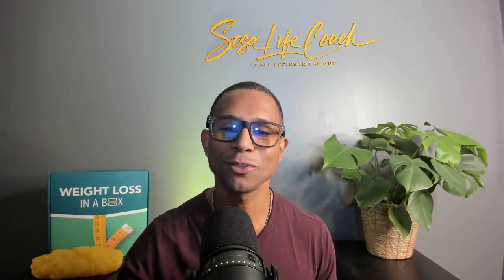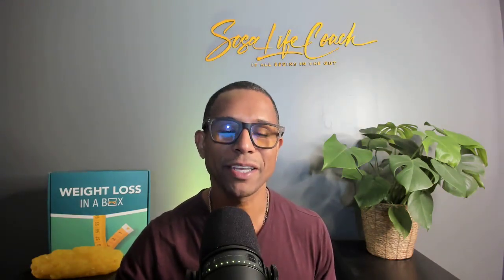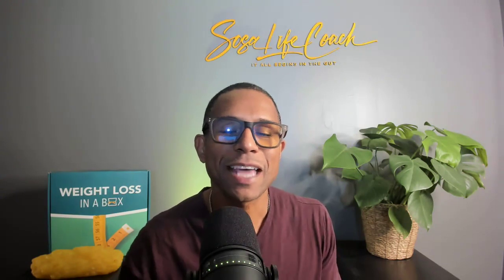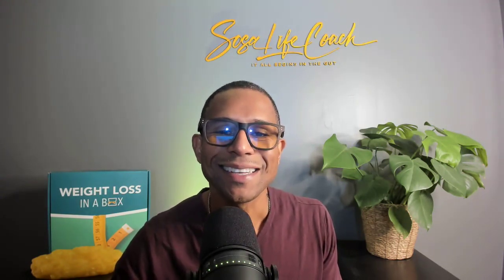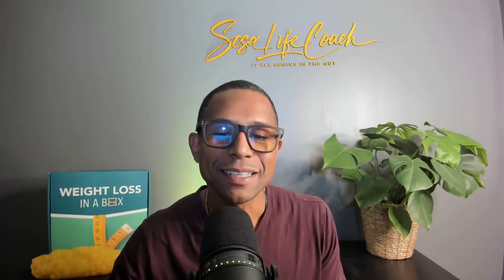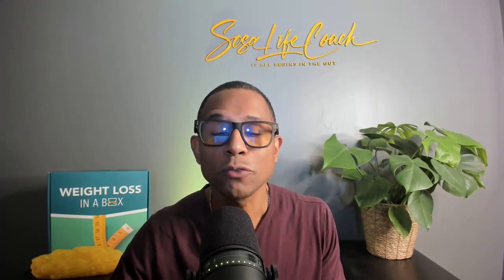Weight Loss! What genes have to do with it?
In this video, we explain one one the most relevant polymorphisms that determine your genetic risk to gain weight. You can figure out what your risk is by taking a Genomics test. Check it out.